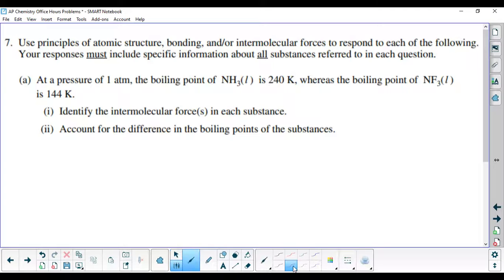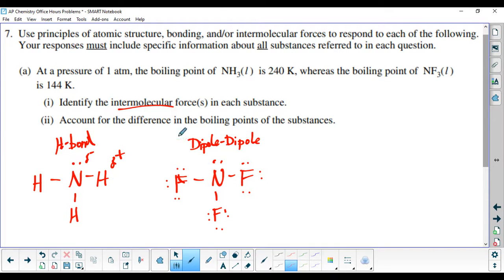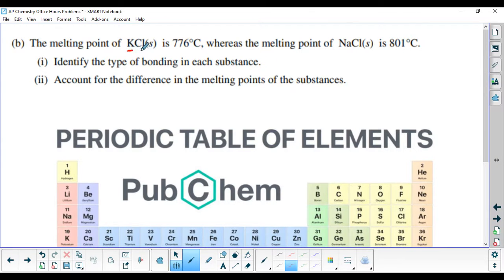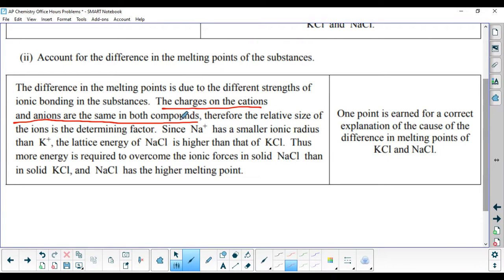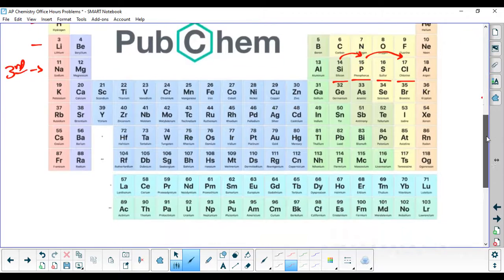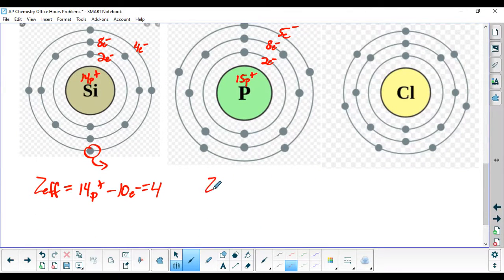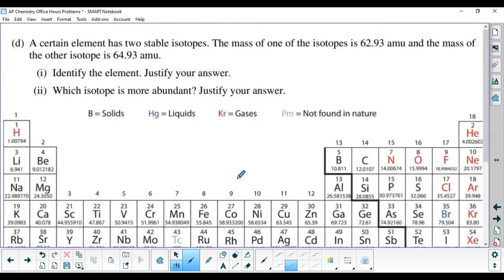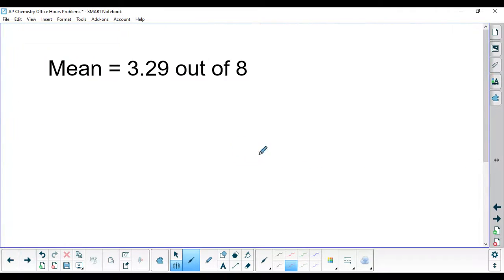AP Chemistry Office Hour 2005 #7